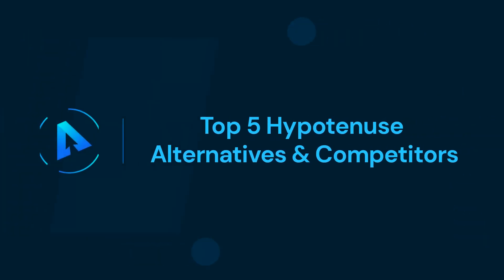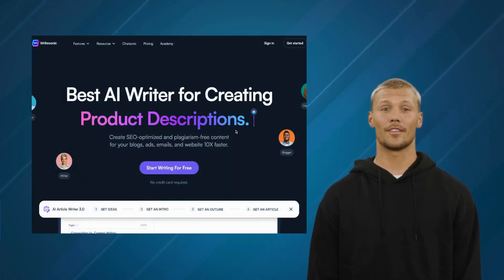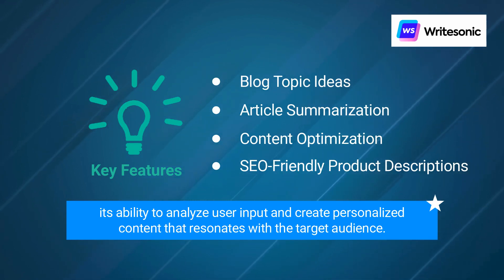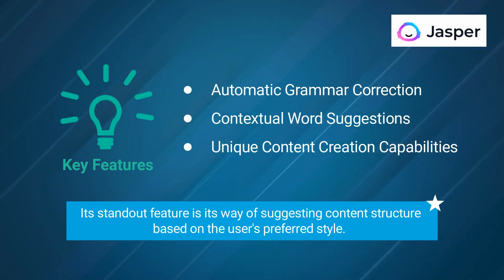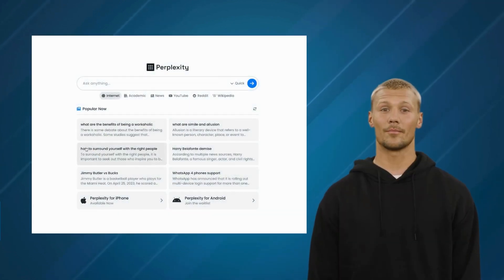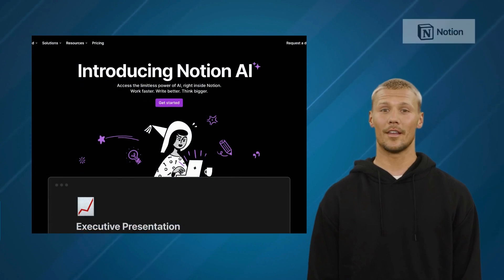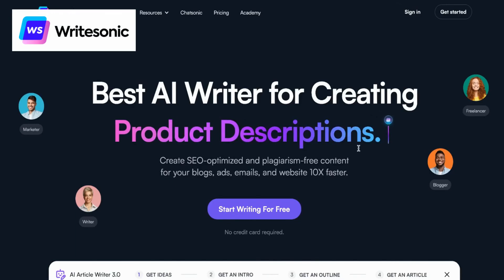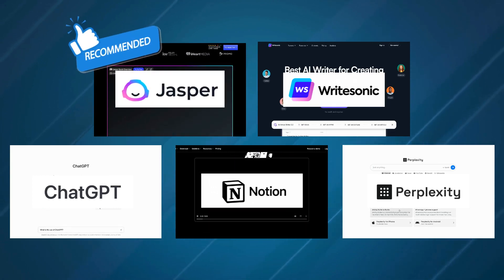Hypotenuse Alternatives & Competitors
Top 5 Hypotenuse Alternatives & Competitors
In this video, we will cover: -
1.What is Hypotenuse?
2.Pros and Cons
3.Hypotenus Alternatives
4.Alternatives Recommends

About Hypotenuse:-
Hypotenuse AI is a popular AI content and image generator that assists users to write SEO-friendly content and create stunning artwork in seconds. Similarly, there are numerous tools that can be the best.

Timecodes
0:00- Intro
0:18-Top 5 Hypotenuse Alternatives
0:32-Writersonic
1:10-Jasper Ai
1:44-ChatGPT
2:16-Perplexity Ai
2:51-Notion Ai
3:20-Comaprison with Hypotenuse
3:51-Outro